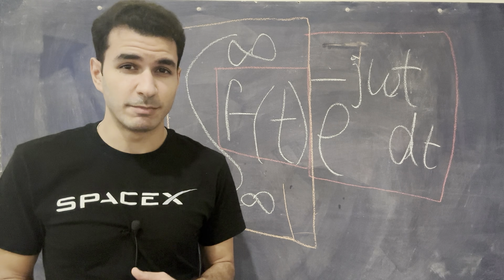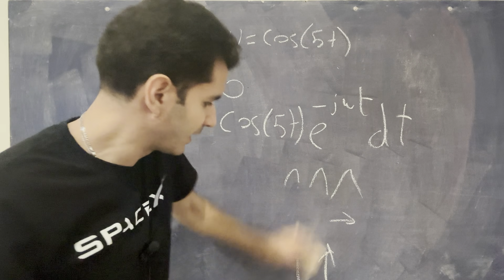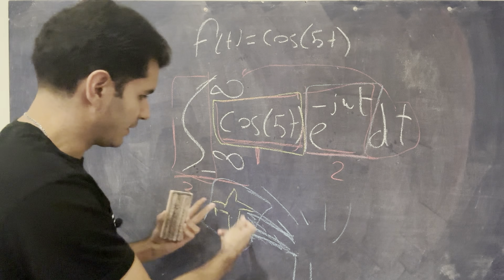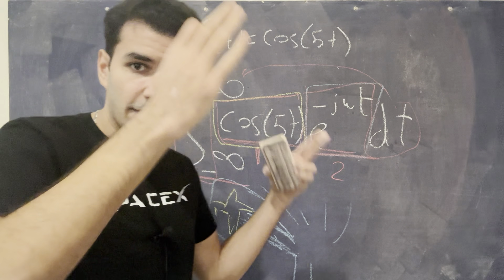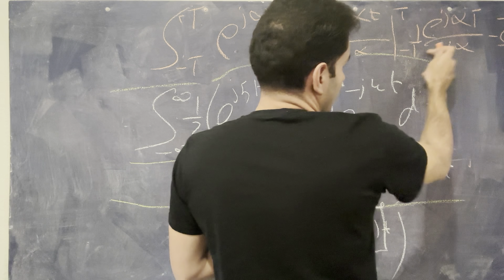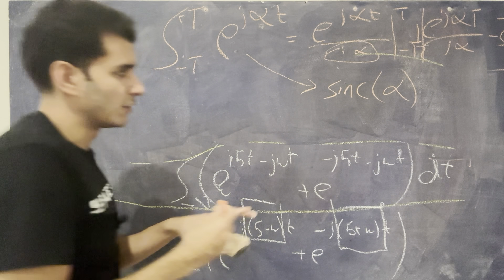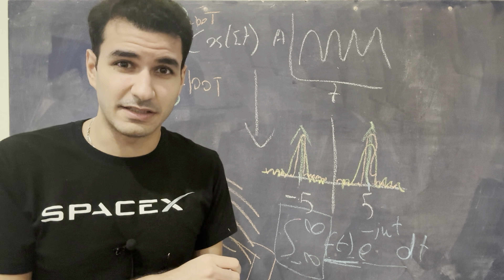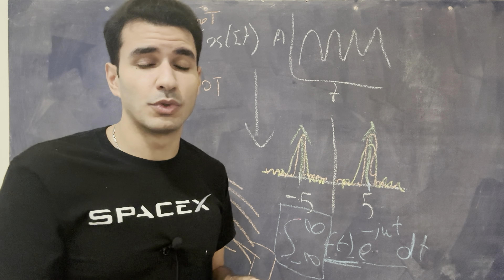Fourier Math Explained (for Beginners)